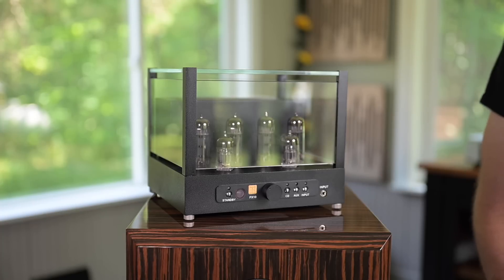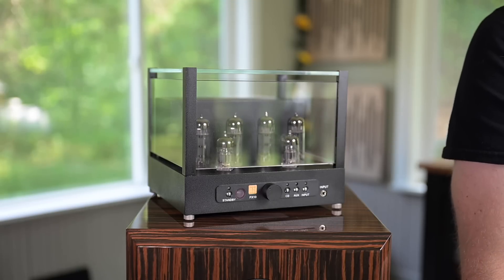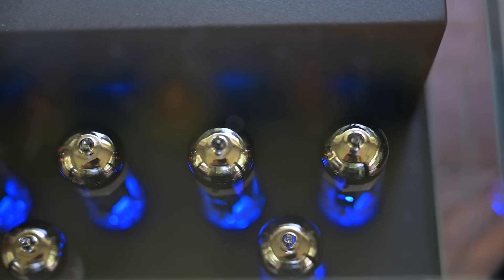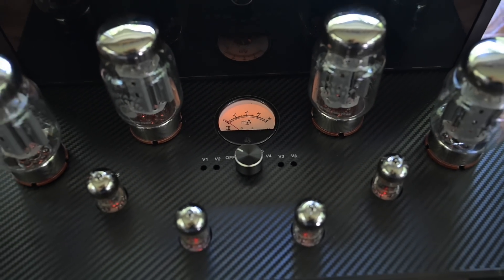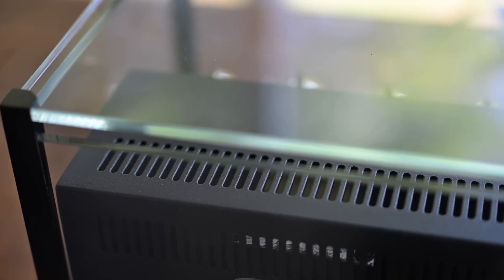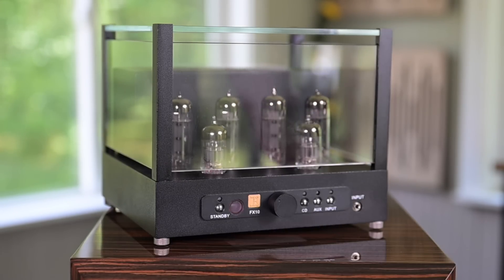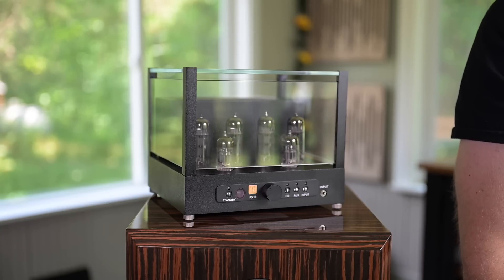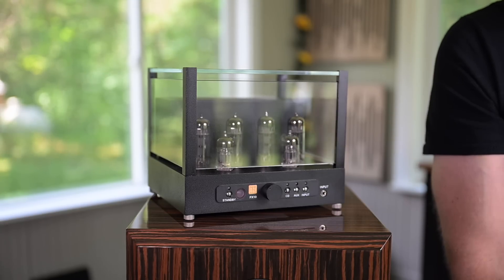The BLACK ICE FX10 Tube Integrated is MAGIC! Vocals SWOON YOU! Wow! THE REAL DEAL and AMAZING PRICE!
Today I talk about the little but powerful BLACK ICE AUDIO FX10 integrated amp. This one is gorgeous and comes in at only $625 which is a bargain to say the least. This amp has three inputs, is made by Black Ice Audio who are based here in the USA.

This one has the full tube sound like I remember. Musical. magical mids, beautiful vocals and impressive bass. I LOVE THIS amp but with only 10 watts using EL84 tubes speaker choice should be more on the sensitive side.